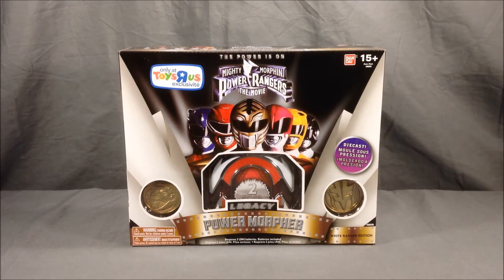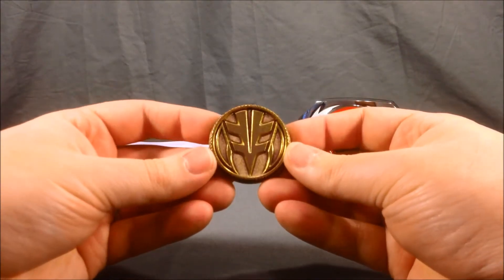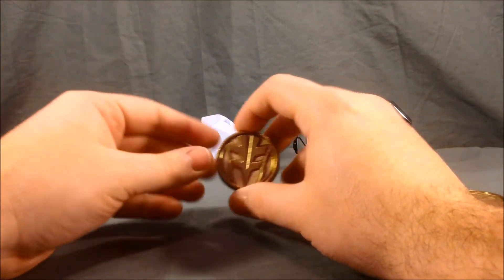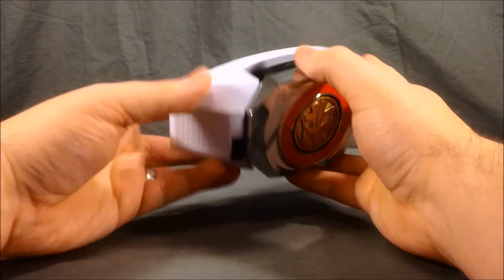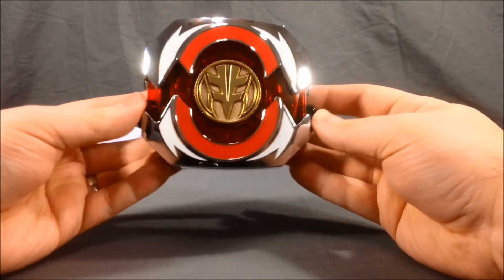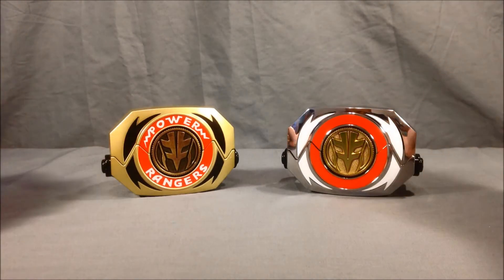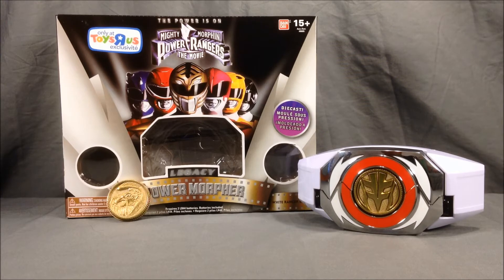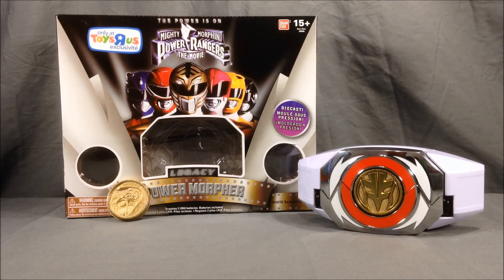Mighty Morphin Power Rangers The Movie Legacy Morpher White Ranger Edition Review